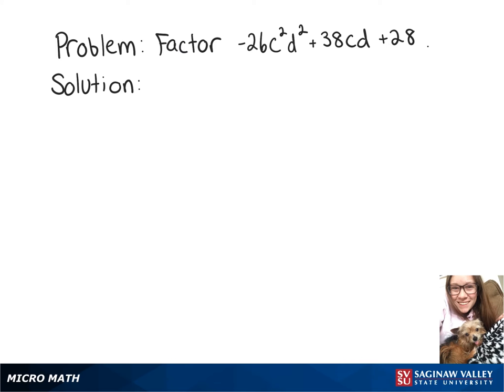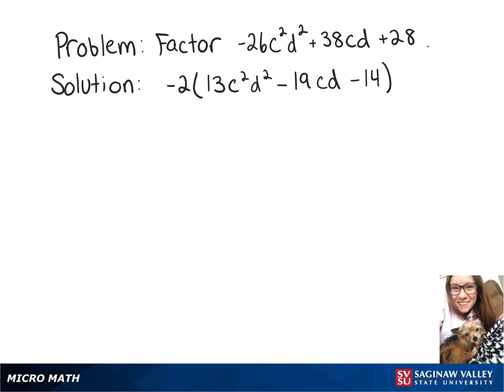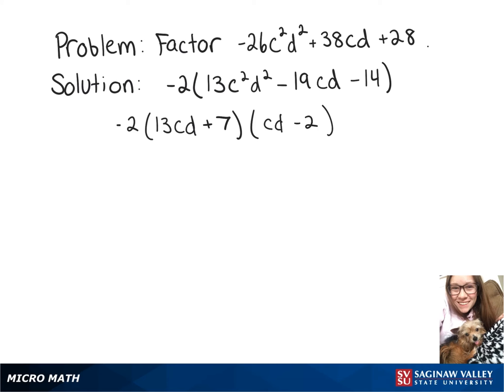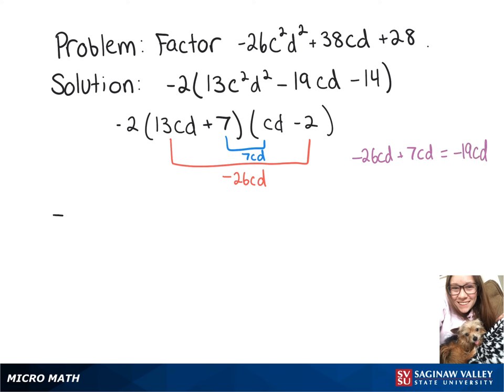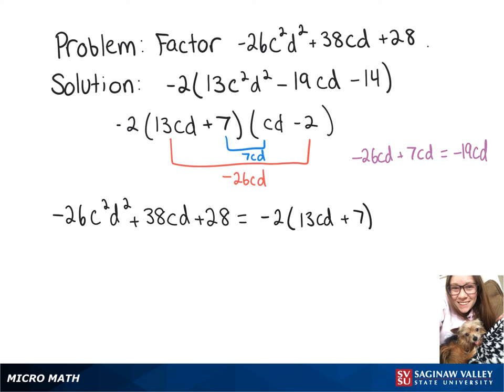Factoring: Factor -26c^2 d^2 + 38cd + 28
Megan from SVSU Micro Math helps you factor a trinomial.  This trinomial has two variables.  In this problem, we first factor out a common factor.

Problem: Factor -26c^2 d^2 + 38cd + 28